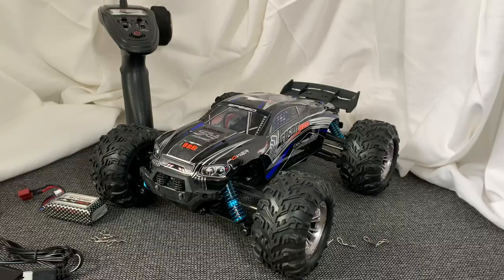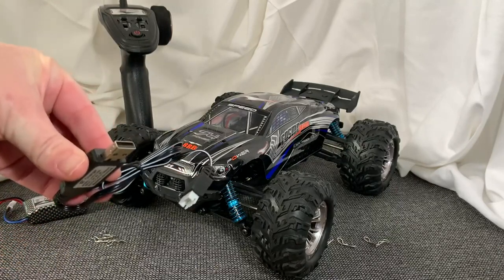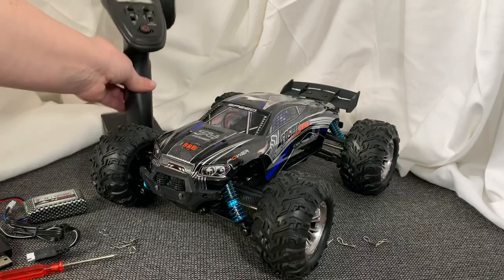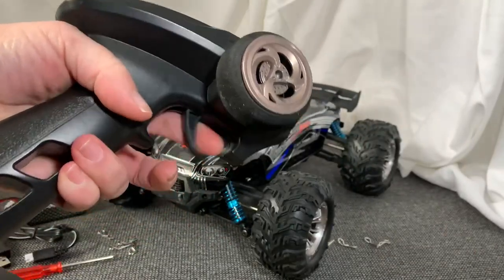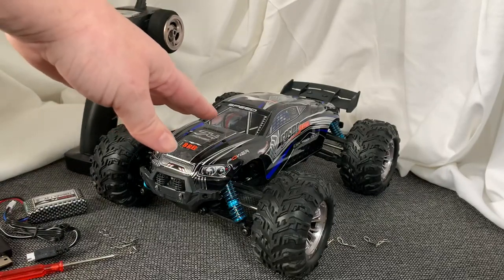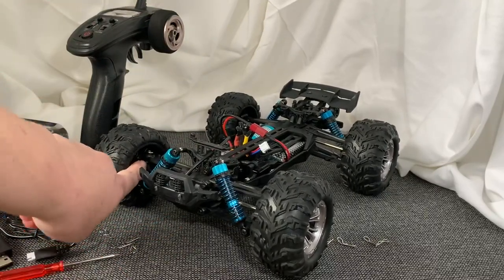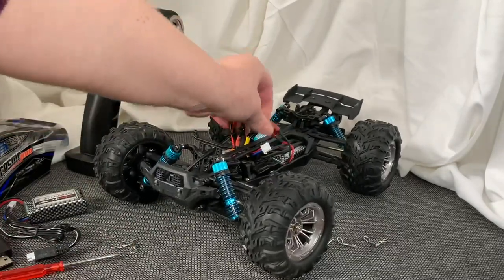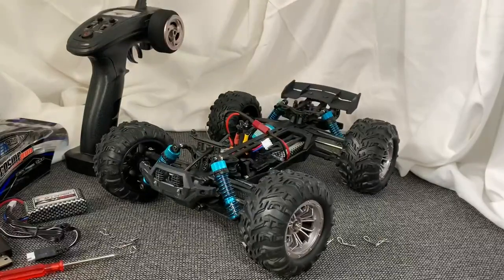This is a fantastic option for the beginner RC hobbyist